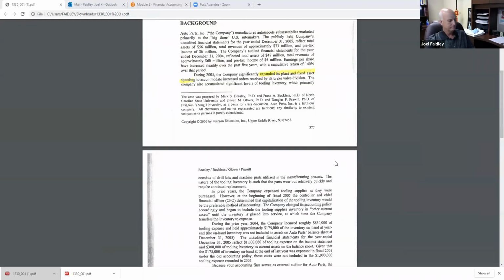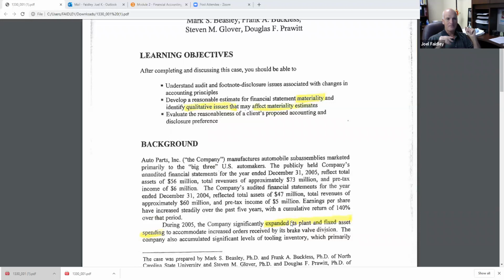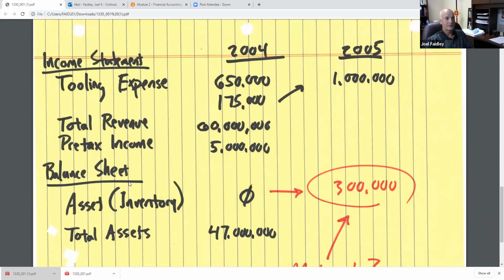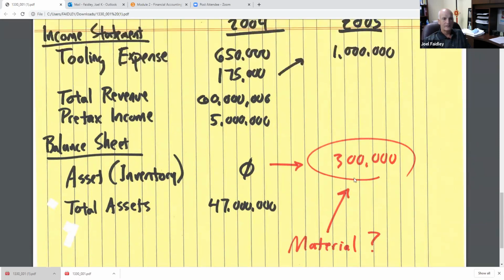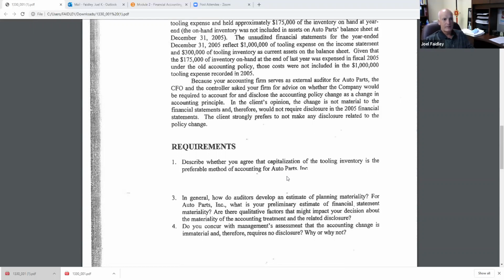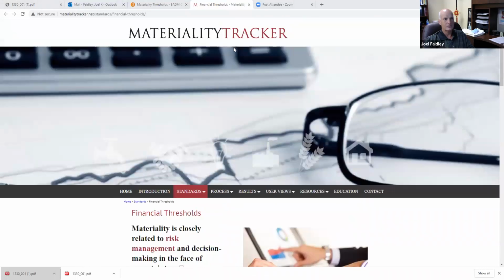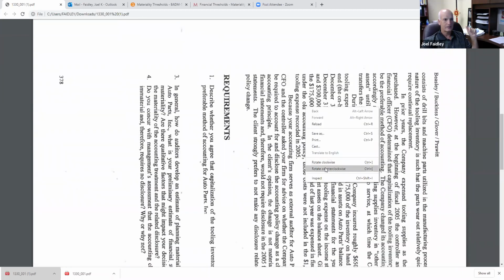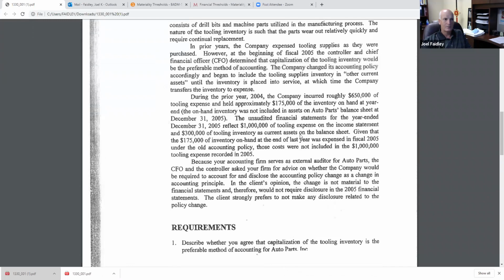ETSU ACCT 5150 - Meeting 6 - Materiality Case - Auto Parts, Inc.